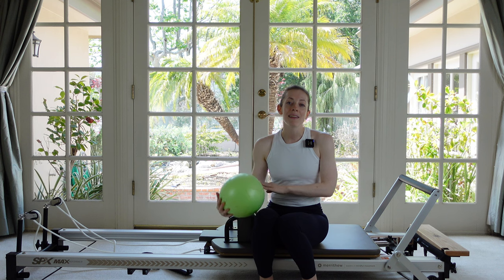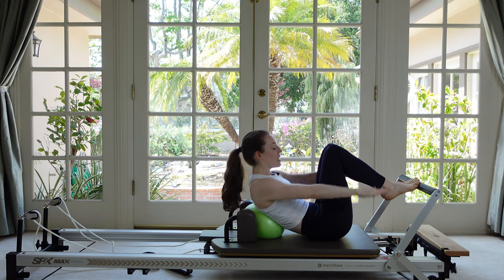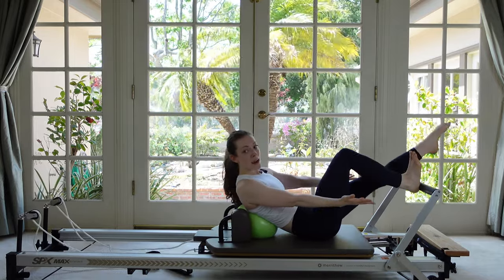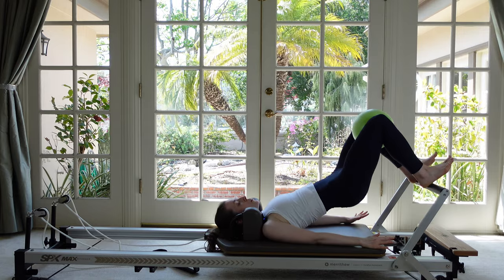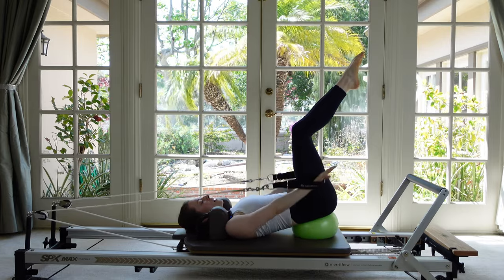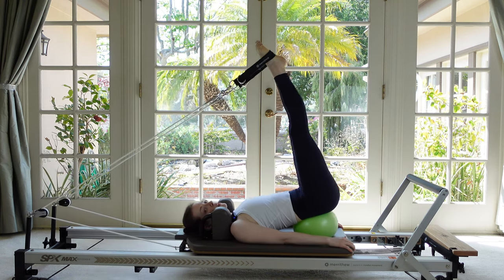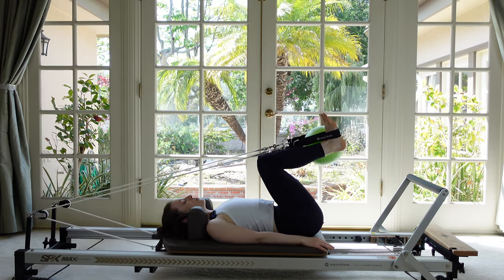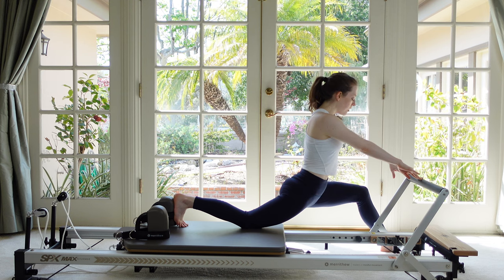ABS & LEGS Reformer Pilates + Small Ball Workout | 30 Min | Beginner / Intermediate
Ever want to get in an awesome reformer workout, but also really just want to lay down? I've been there. Look no further - this whole class is done lying supine, but is by no means easy! So grab a small ball and enjoy 30 minutes of feel good movement targeting the abs and legs. Thanks to the ball we'll get some increased range of motion to get the spine moving in all directions, as well as challenging our balance and stability big time. Thanks for joining me!

Let me know how you liked this class & what workouts you'd like to see next in the comments below👇Your feedback is so valuable to me!

📱Enjoying my classes? Then you will LOVE my APP! Unlimited access to my FULL library of HUNDREDS of creative & effective workouts & the touch of a button!

✨APP Features include:
• Complete RGP library of hundreds of AD FREE Mat & Reformer workouts
• New workouts uploaded WEEKLY!
• Exclusive members only classes
• Pop-up LIVE classes in the APP!
• Follow along to curated weekly workout schedules
• Specialized programs & workout challenges to help you achieve your goals
• Tutorials & exercise breakdowns to perfect your technique

This encourages me to keep creating workouts for you all!

Loving the channel?
Hit the heart shaped "THANKS" button ❤️ beneath the video to leave a spotlighted comment & show your support!